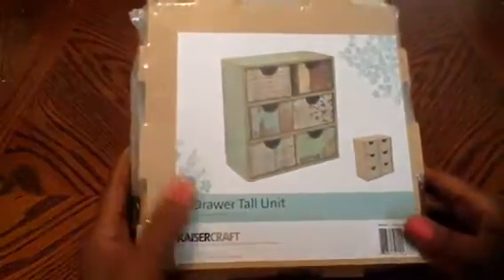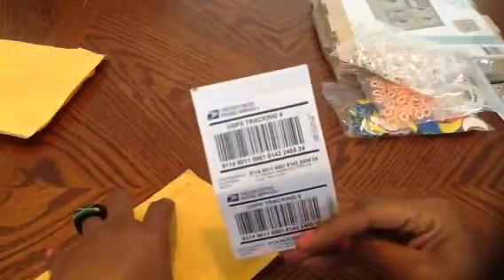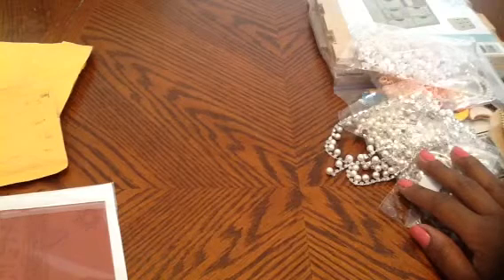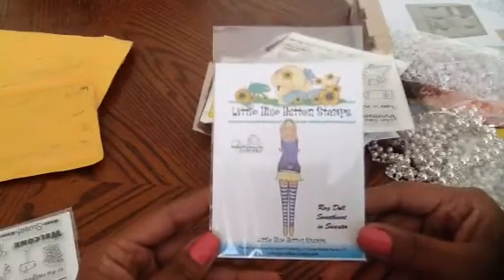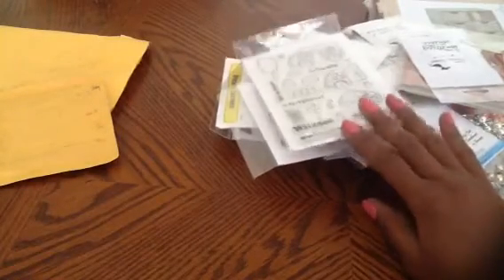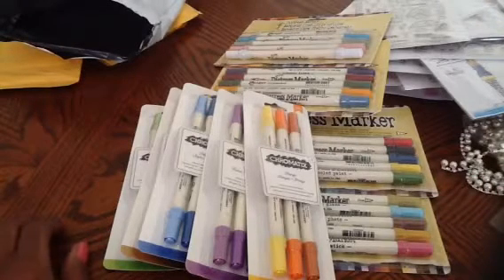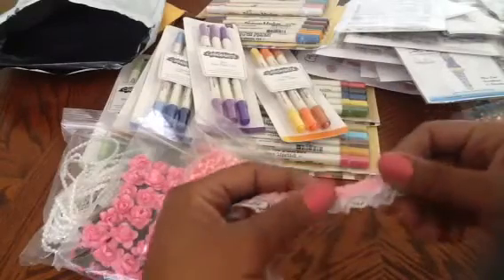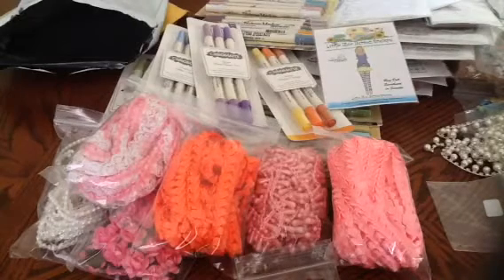Collective online goodies